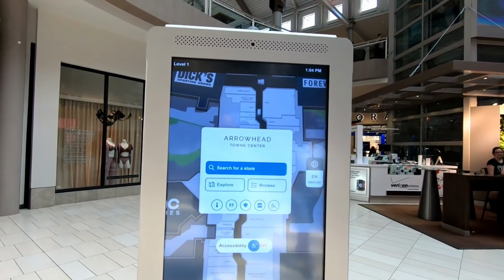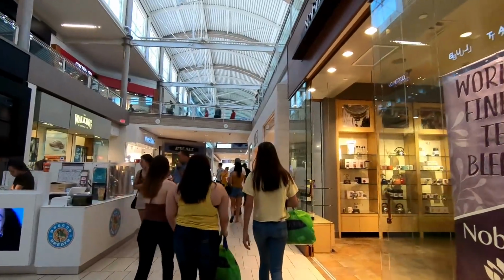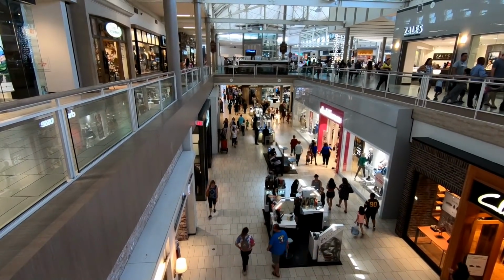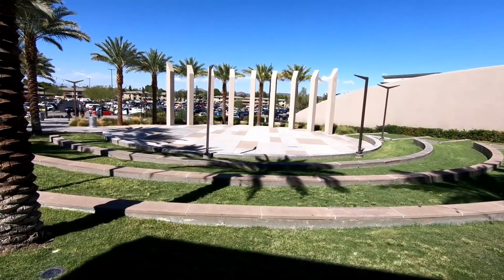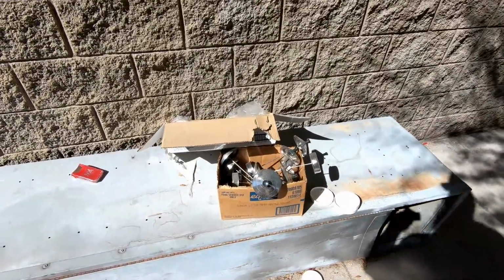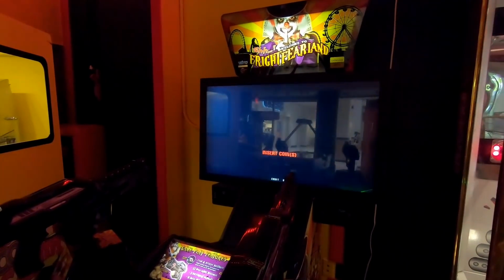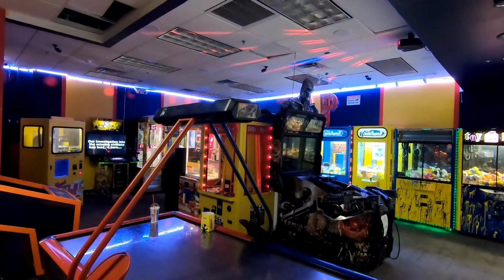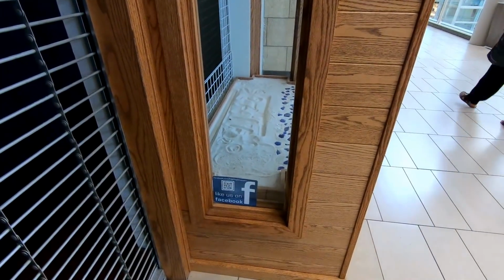A Saturday Afternoon At The Mall: Arrowhead Towne Center | Retail Archaeology